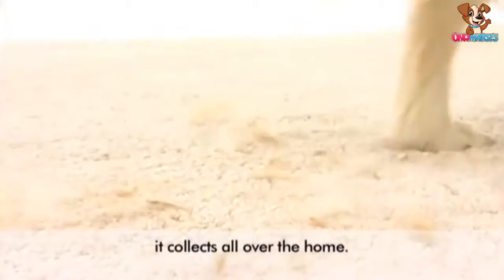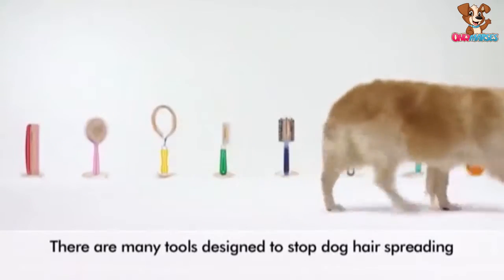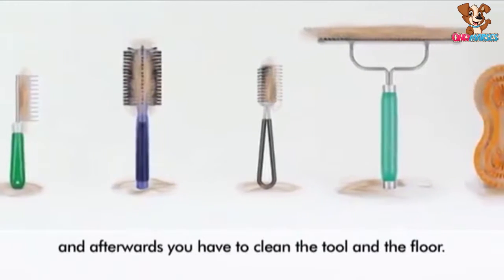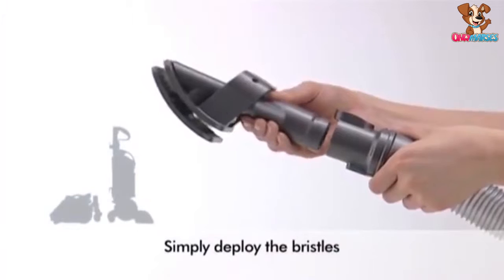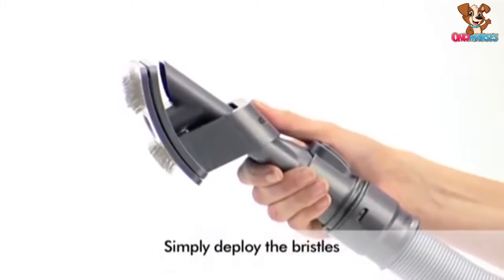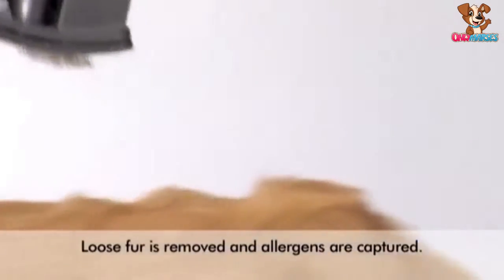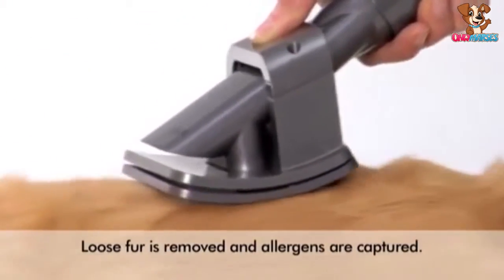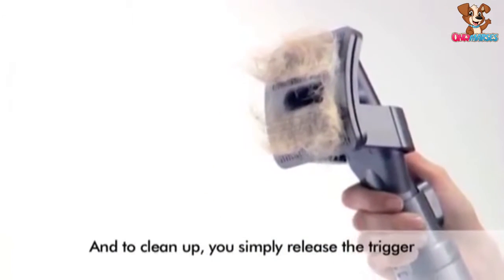Vacuum grooming brush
🐶BEST VACUUM BRUSH FOR PETS. The ultimate solution for fast grooming and harmlessly removing all mats, tangles, knots, dander and dirt!🐶